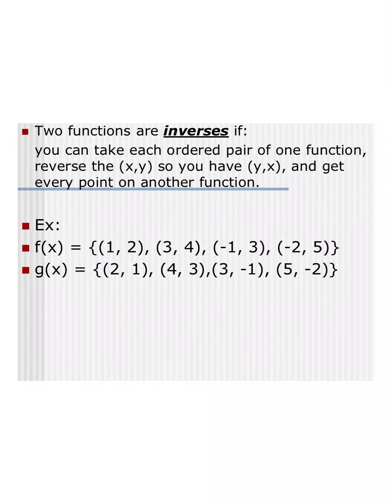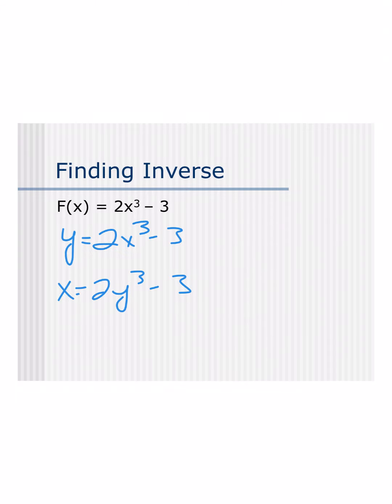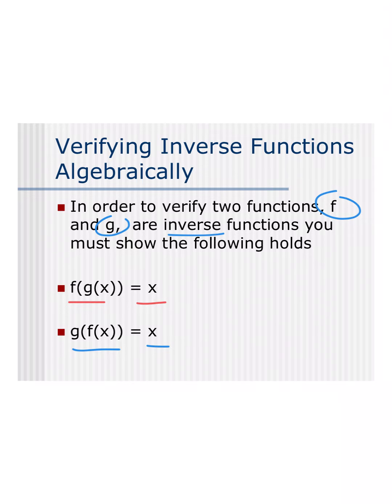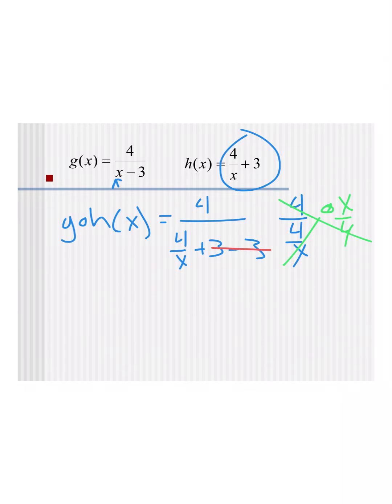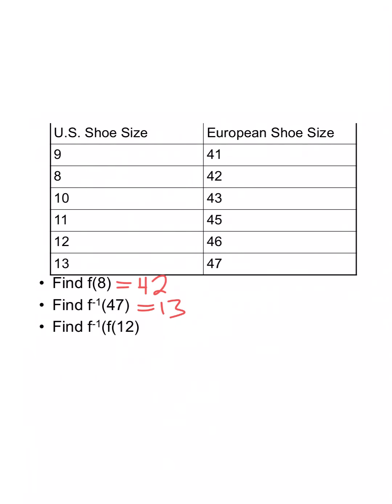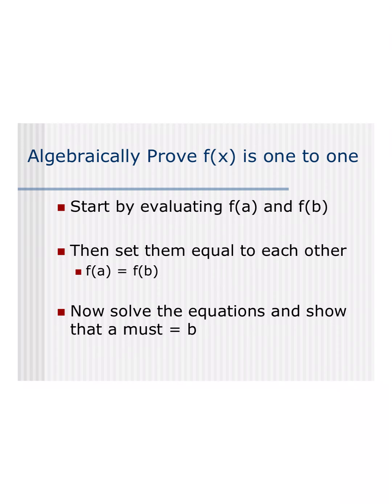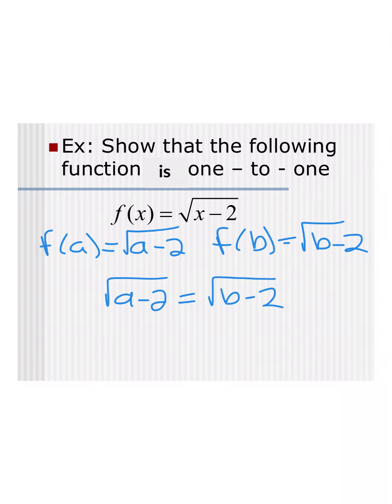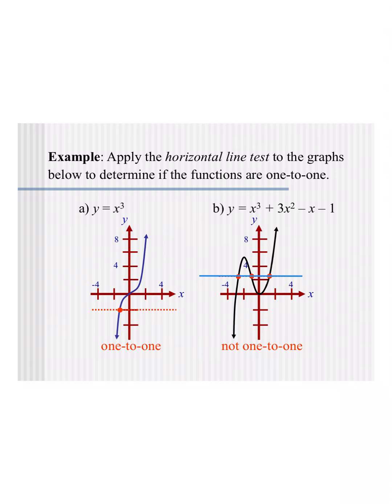1.6 Inverses of Functions